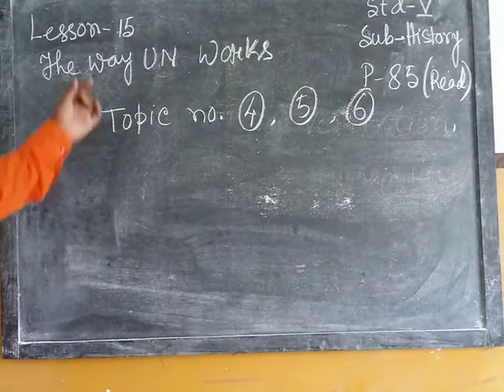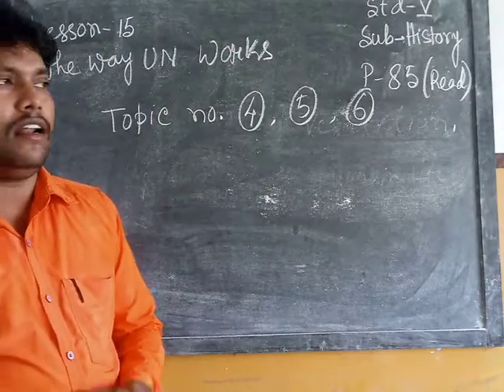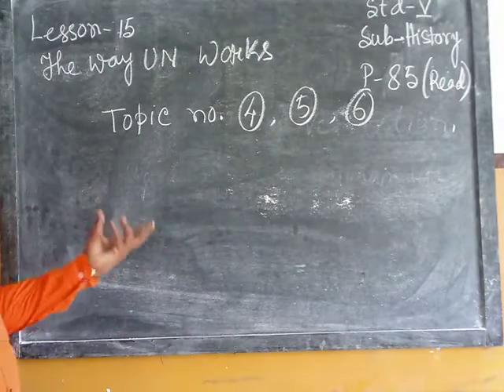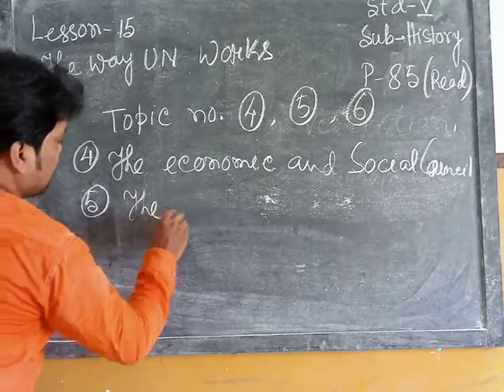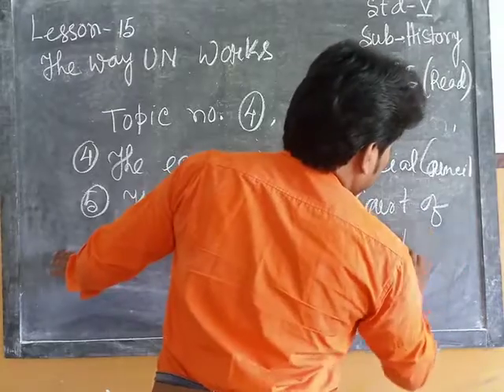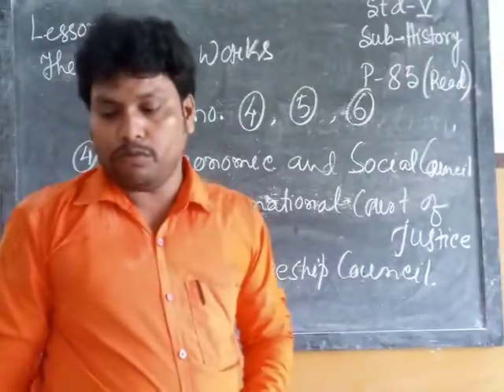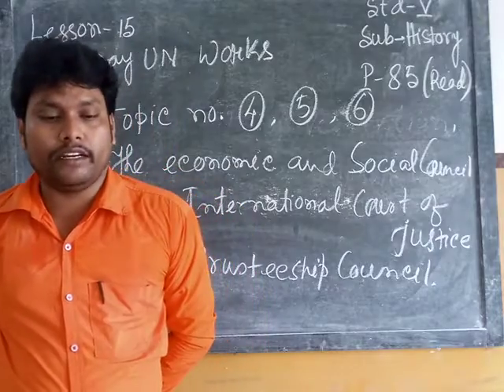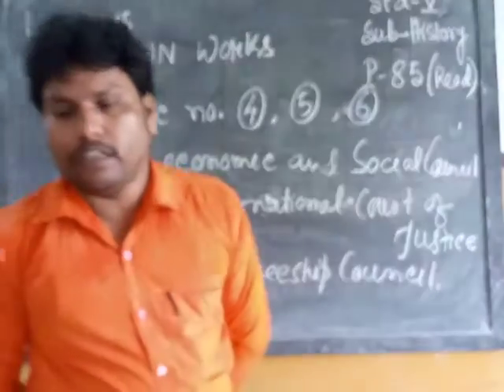Std V History 03 10 20